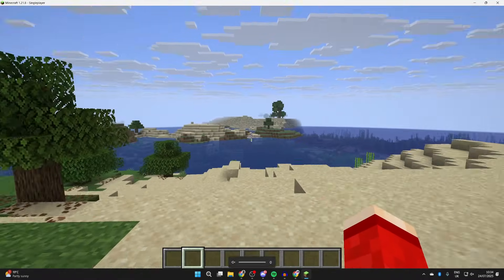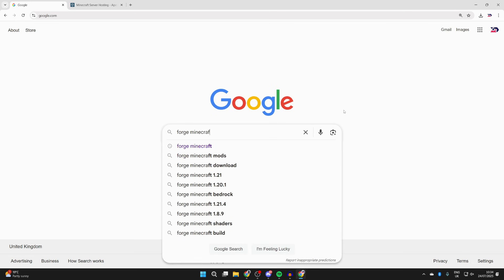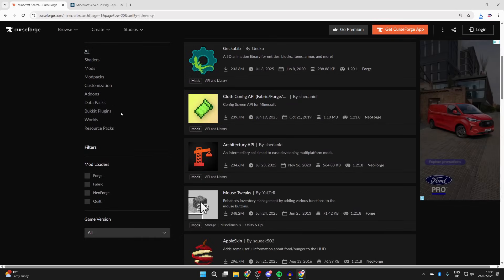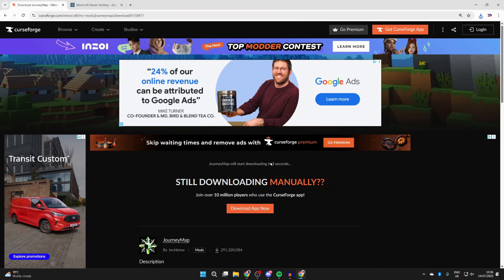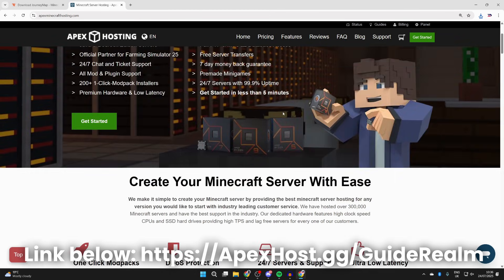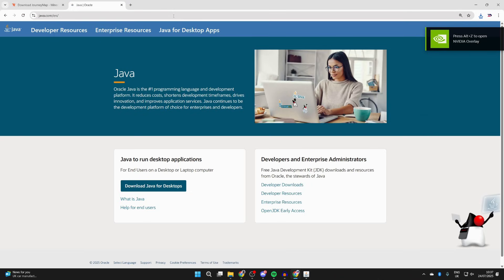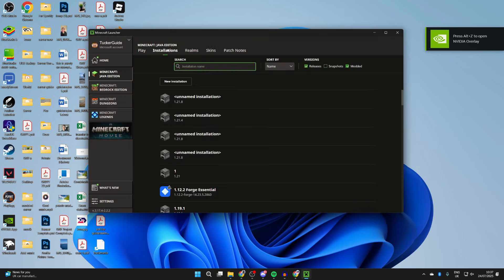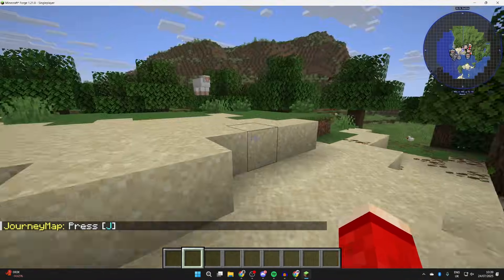How To Install Mods In Minecraft 1.21.8 - Step By Step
Learn how to download and install mods in minecraft 1.21.8 in this video.

GuideRealm